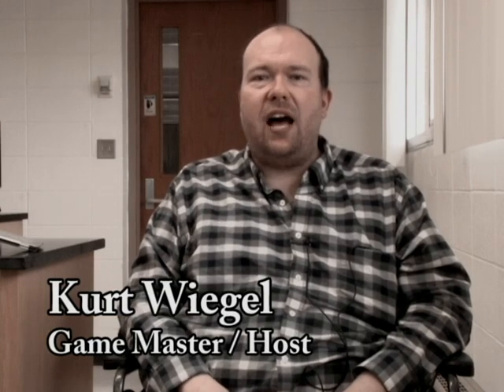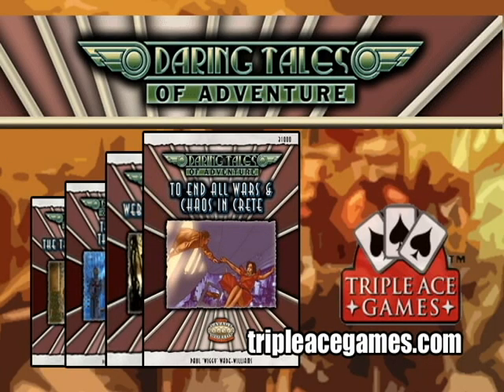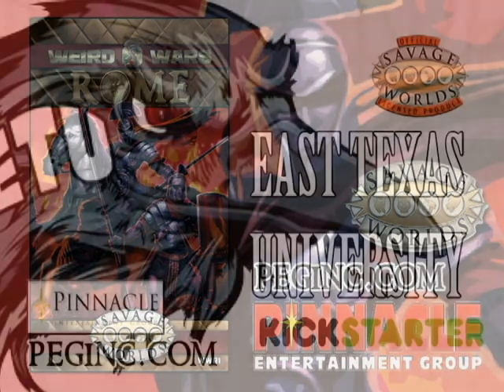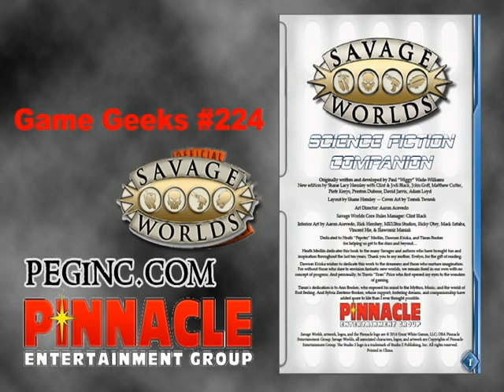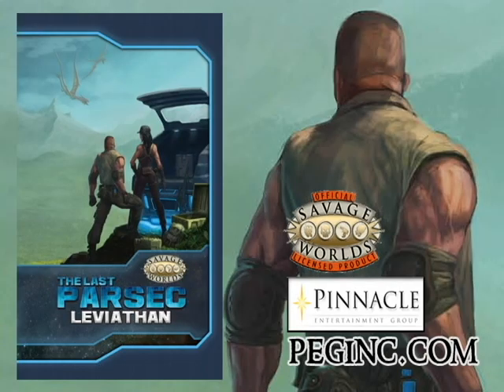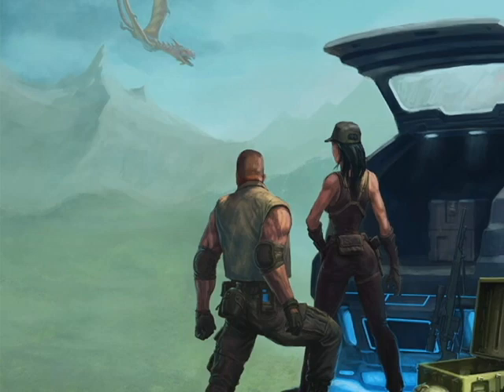Game Geeks #245 The Last Parsec for Savage Worlds by Pinnacle Entertainment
This episode Kurt reviews The Last Parsec
for Savage Worlds
by  Pinnacle Entertainment